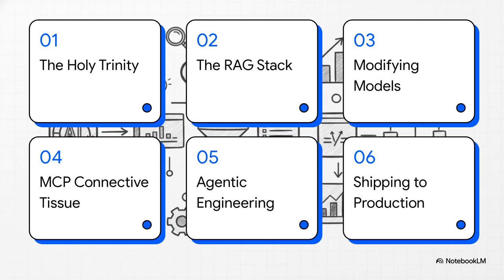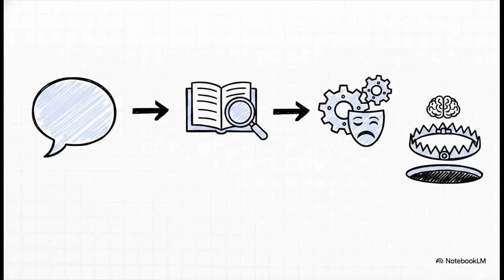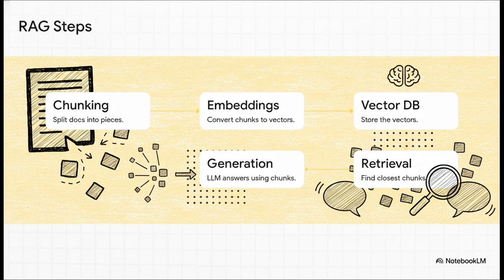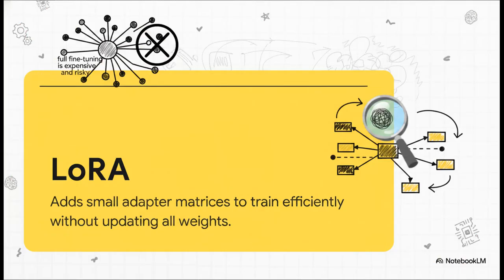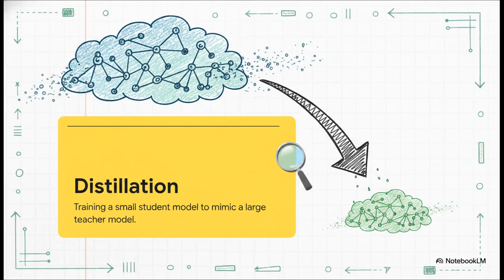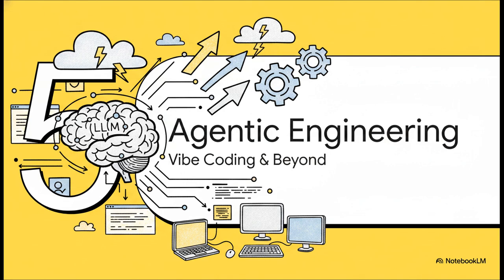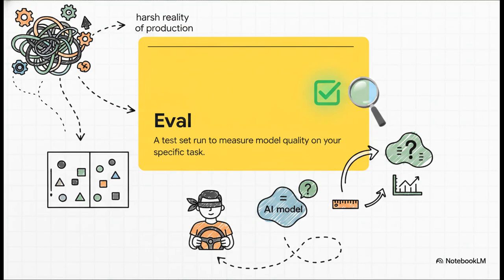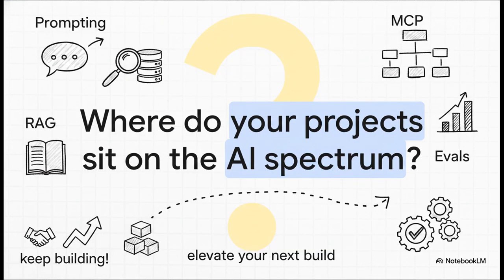How AI Solves Real Problems: Mastering RAG, Fine-Tuning, and MCP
A comprehensive guide to the engineering stack required to turn a model into a shipped product. We break down the retrieval stack and the model modification landscape.Deep dive into the RAG (Retrieval-Augmented Generation) stack: Embeddings, vector DBs, and reranking

. Choosing your strategy: A comparison of Prompting, RAG, and Fine-tuning
. Model modification vocabulary: LoRA, QLoRA, DPO, and Distillation
. The Model Context Protocol (MCP) as the "USB-C for AI"
. Navigating modern benchmarks like SWE-bench and Humanity’s Last Exam (HLE)
. The development spectrum: From AI-assisted programming to "Vibe Coding" and Agentic Engineering
. Production essentials: Caching, streaming, observability, and security sandboxing

This content was created through personal research with the help of NotebookLM.